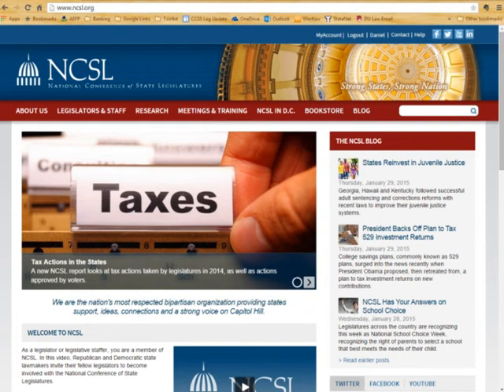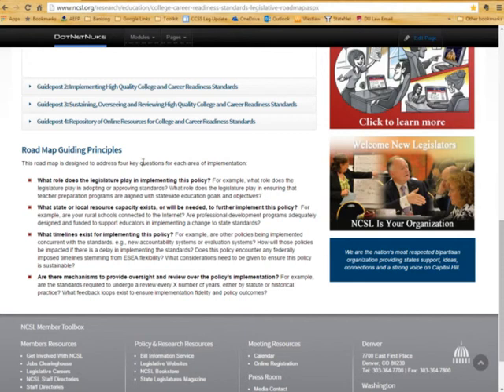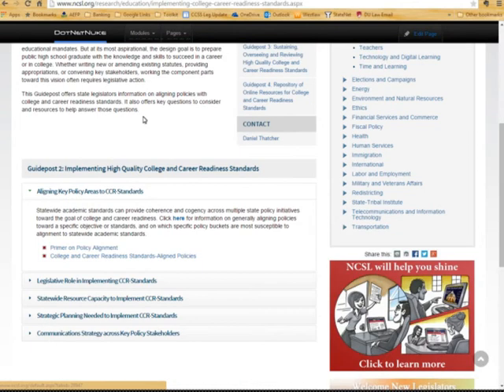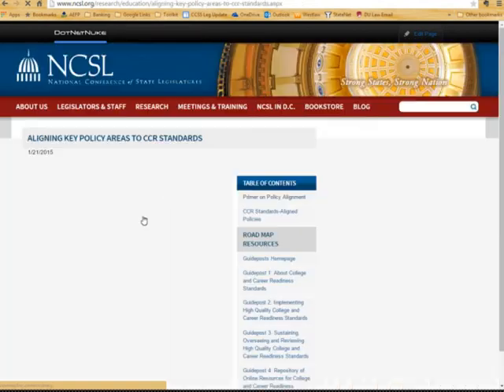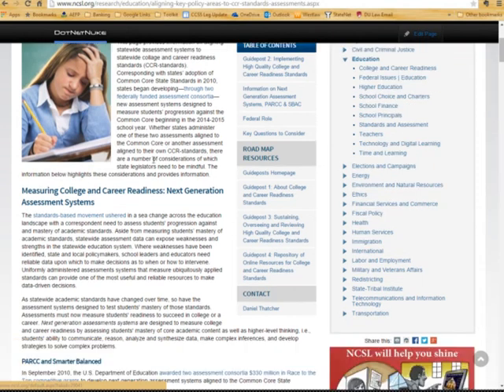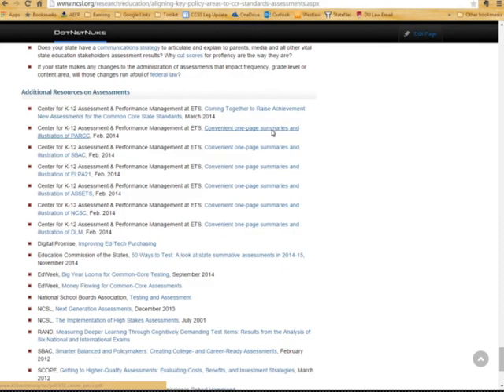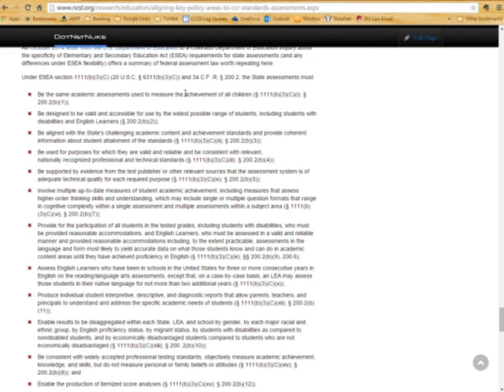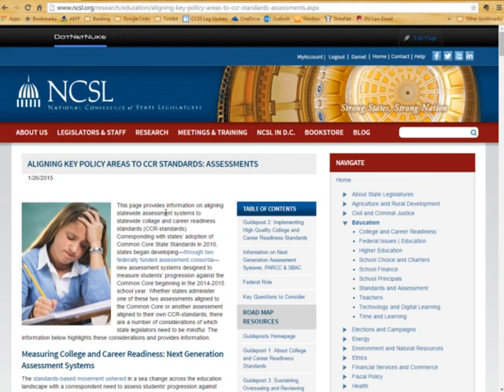Webinar: College and Career Readiness Standards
State legislators across the nation are wrestling with myriad policy issues as they work to implement college- and career-readiness standards in their states. To serve as a guide to legislators, legislative staff and those working in the legislative arena, NCSL has developed a road map of the history, the various policy issues, and the current state work on college-and career-ready standards. In this webinar, learn how to drill down into the road map for exactly the information you need on college-and career-readiness standards.